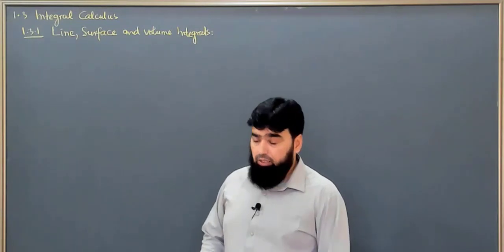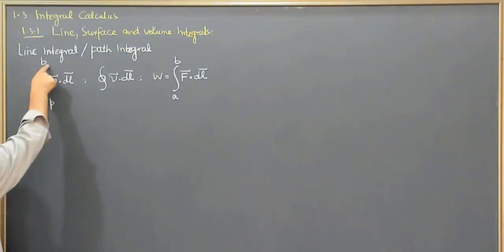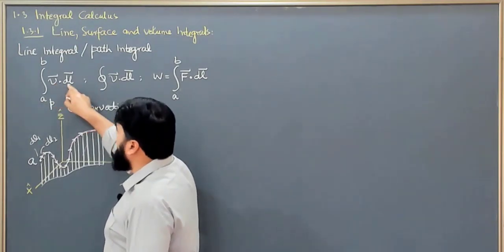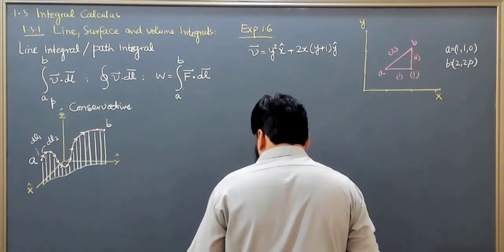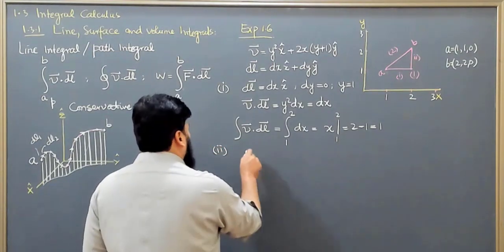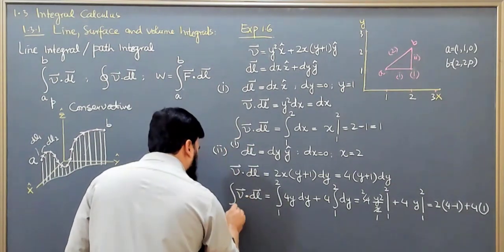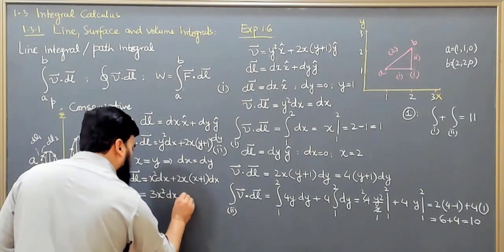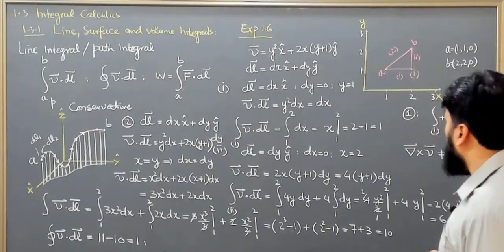L8.1 Line integral | Path integral | What is a line integral?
0:00 - Introduction to Integral Calculus
0:13 - Understanding Line Integrals
0:38 - Path Integral and Dot Product
1:51 - Line Integrals in Electrodynamics
3:06 - Graphical Representation of Path Integrals
5:57 - Area Under the Curve in Path Integrals
6:59 - Example 1: Calculating Line Integrals
9:37 - Analyzing the Function and Path Geometry
12:01 - Integration Along Different Paths
13:19 - Conclusion and Further Exploration
22:50 What are conservative functions?

Line integral | Path integral | What is a line integral?

In this video lecture on electrodynamics, we will cover the topic of line integrals and path integrals. We will discuss what a line integral is, and how it is used to calculate work done by a force field along a curve in space. We will also introduce the concept of a path integral and its relationship with line integrals. This video is based on the BS level textbook by David J. Griffiths and is suitable for students of physics and engineering who want to understand the fundamental concepts of electrodynamics.

"line integral in electrodynamics" "path integral in physics" "Griffiths electrodynamics" "line integral definition" "what is a path integral" "work done by a force field" "vector calculus in physics" "curves in space" "line integral example" "path integral calculation" "Green's theorem in electrodynamics" "conservative vector field" "curl of a vector field" "line integral around a closed curve" "flux of a vector field" "divergence of a vector field" "Gauss's law in electrodynamics" "electric potential energy" "electromagnetic field theory"